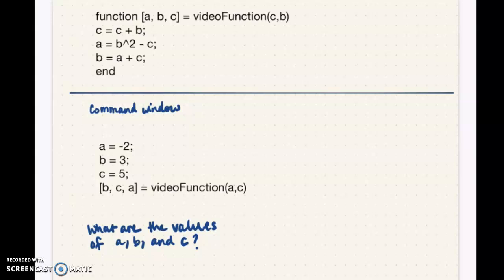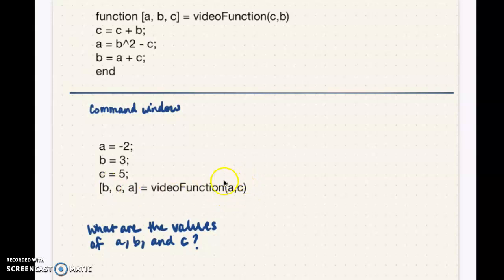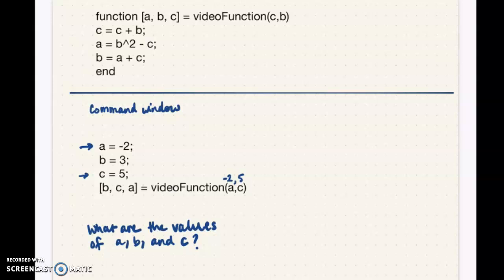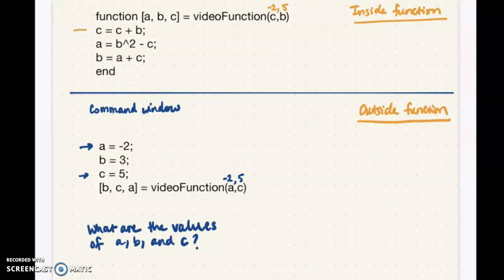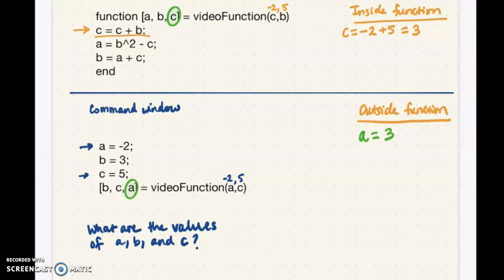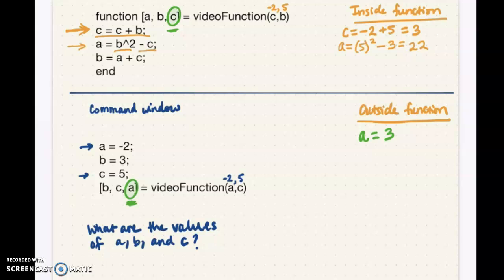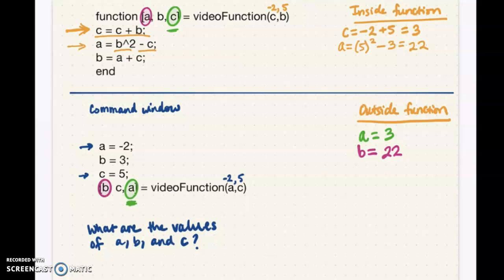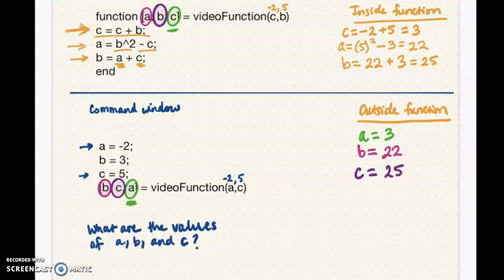Local Variables Example